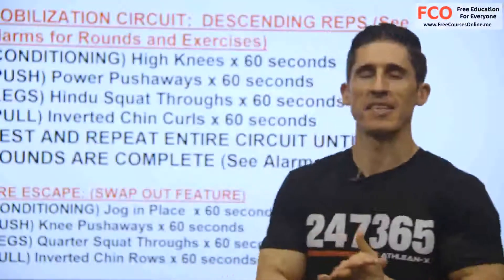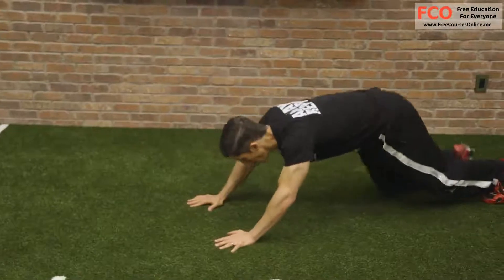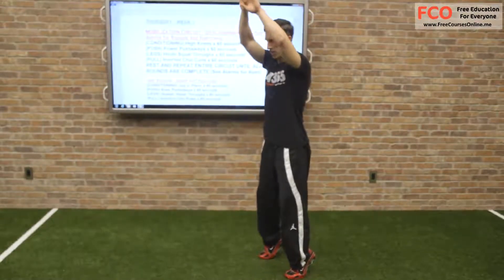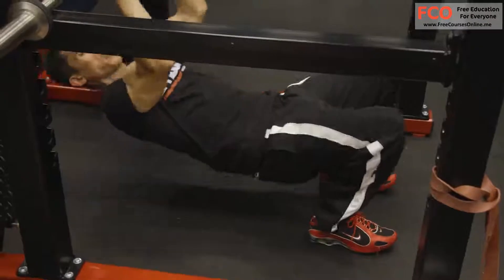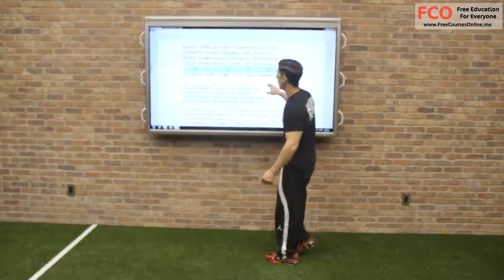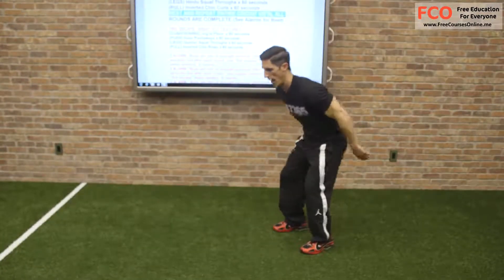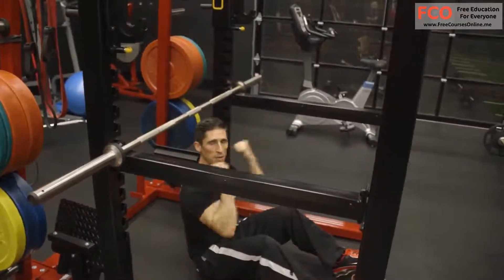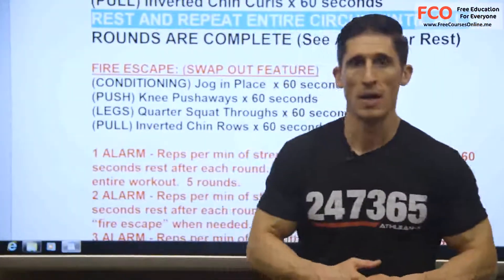ATHLEAN X Week 1 Day 4 Workout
WELCOME TO WORKOUT BY ATHLEAN -X.

INFERNO IS THE BEST PROGRAM WHEN IT COMES TO SHREDDING FAT, AND SHREDDING IT FAST. SO WHAT ARE YOU WAITING FOR? ENJOY ALL THE WEIGHT LOSS YOU WANT IN THE WORLD.

ATHLEAN X INFERNO